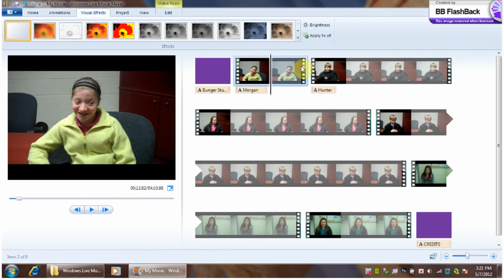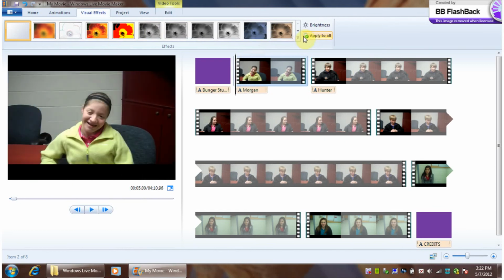Live Movie Maker - 4 Add Visual Effects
Directions for Bunger Middle School students adding visual effects to video clips in Live Movie Maker